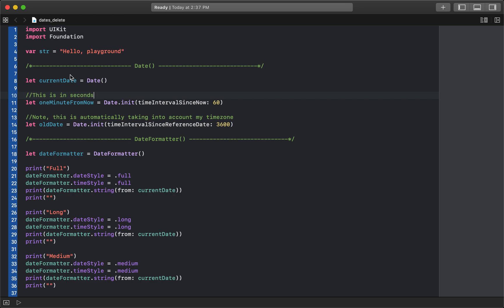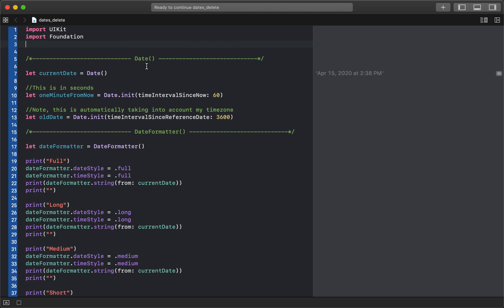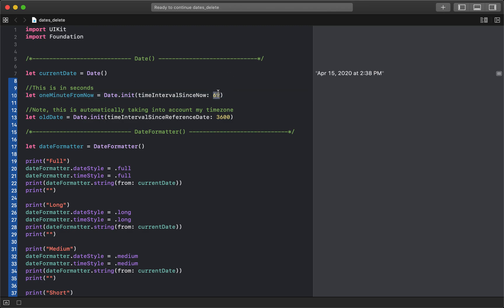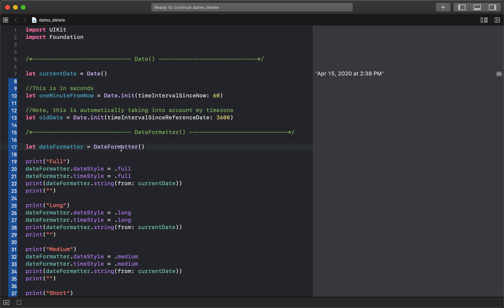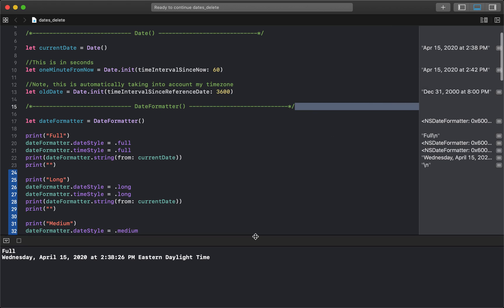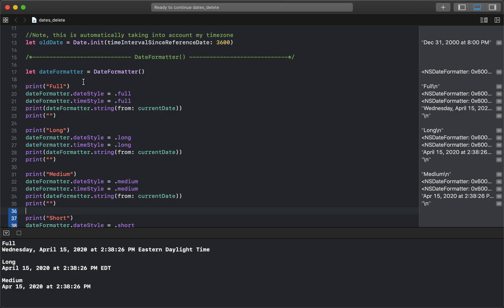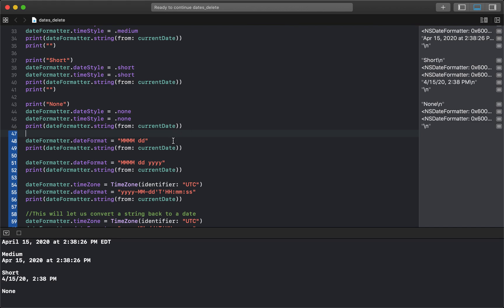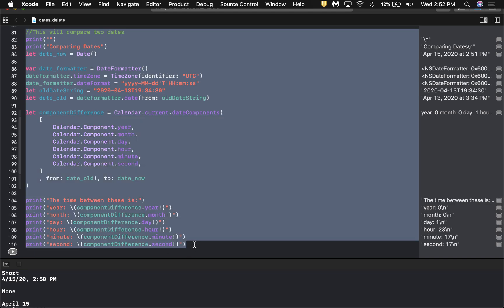(2020) SwiftUI - Date, Date Formatter, Calendar - 15 Minutes - Beginner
This is a beginner tutorial that goes into how to handles dates and times using Date(), DateFormatter, and Calendar Components.